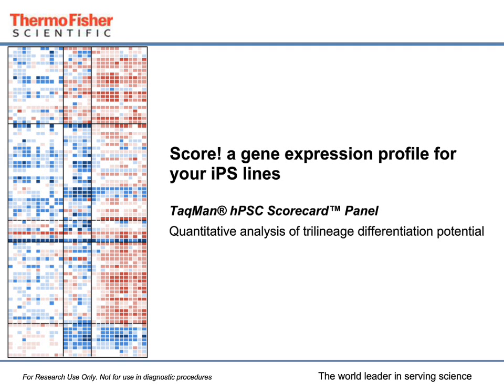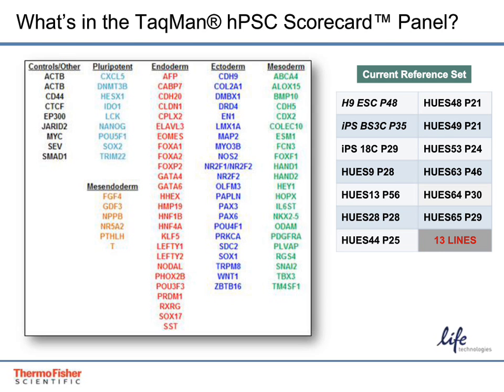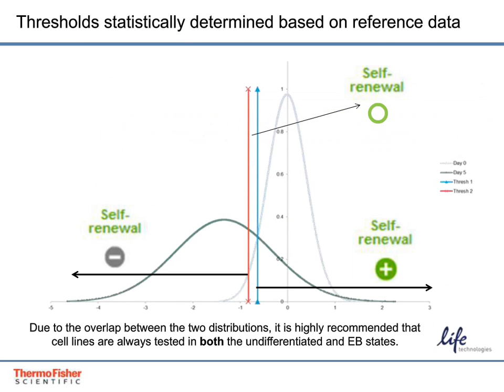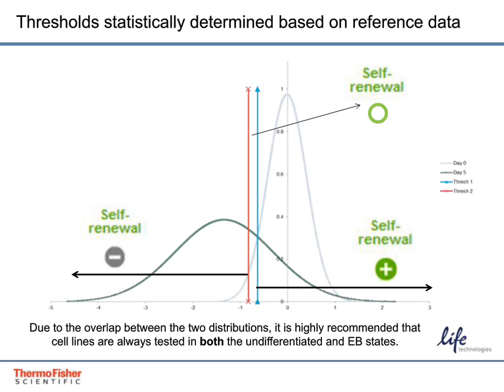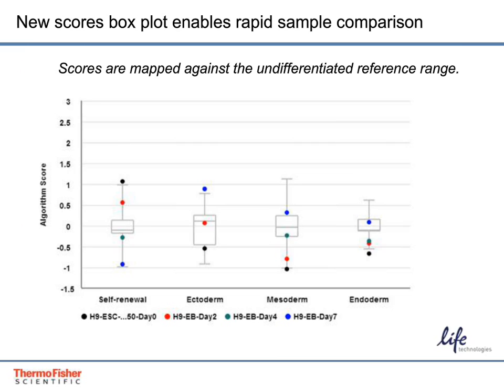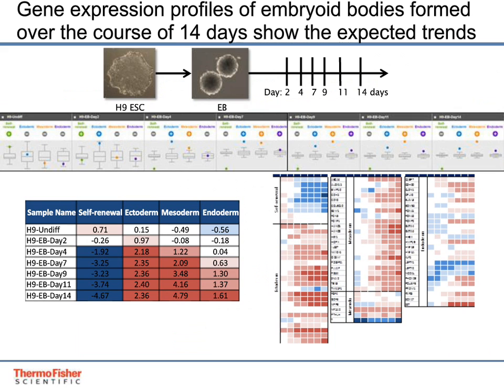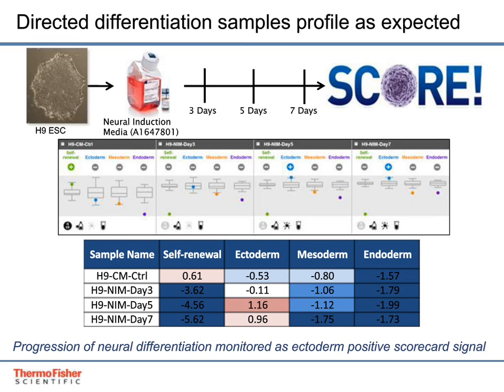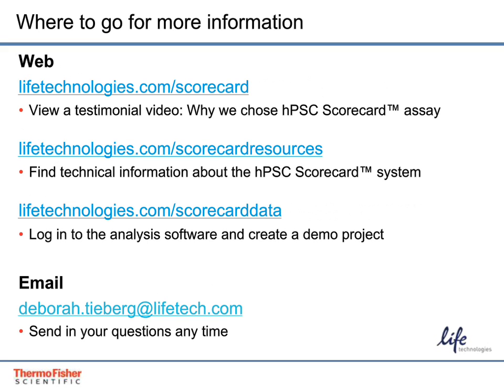Score! A gene expression profile for your iPS lines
The TaqMan® hPSC Scorecard™ Panel is a method of determining quantitative trilineage differentiation potential without the expense and hassle of in vivo teratoma formation. An updated version of the cloud-based data analysis software that accompanies the panel was released in June 2014. The software now includes an expression heat map, as well as a new box plot that allows at-a-glance comparison of user samples to the undifferentiated reference set. This presentation will provide an overview of the new software features as well as an in-depth comparison of data generated using multiple culture media, EB formation methods, and monolayer differentiation protocols.